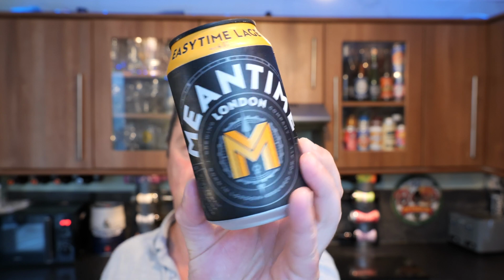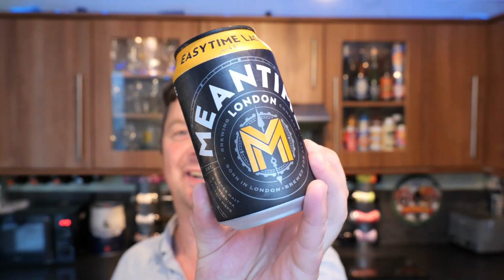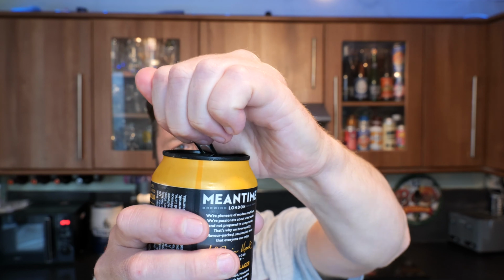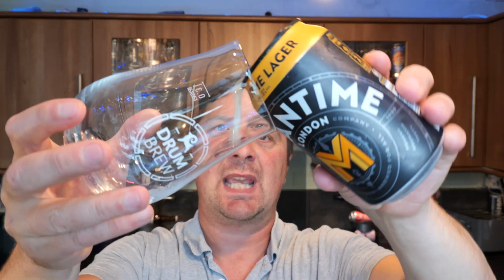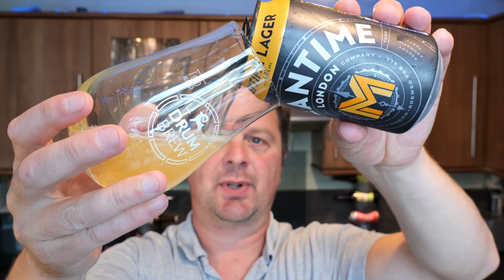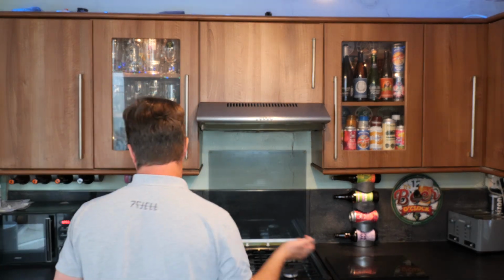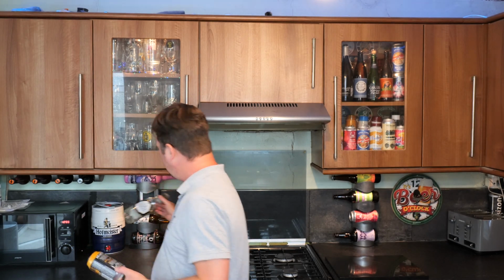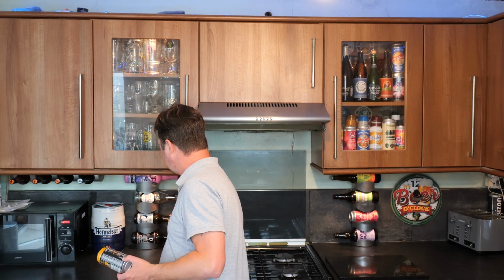Meantime Easytime Lager By Meantime London | British Craft Beer Review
Recorded In 4K Ultra HD Real Ale Craft Beer Reviews Meantime Easytime Lager By Meantime London | British Craft Beer Review